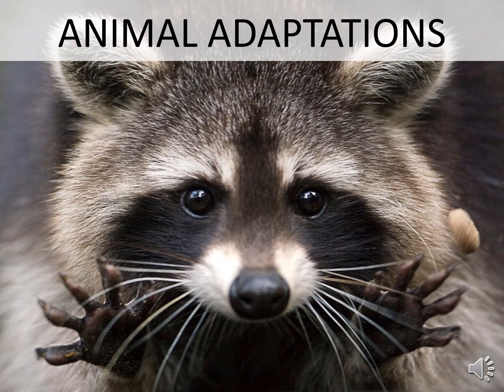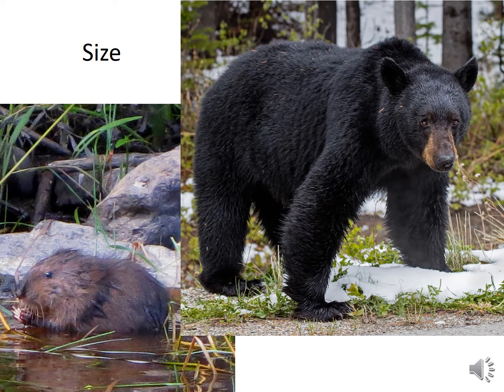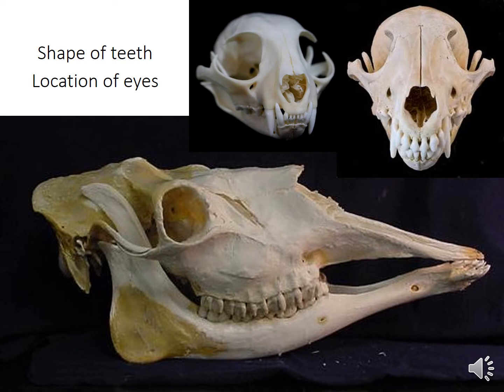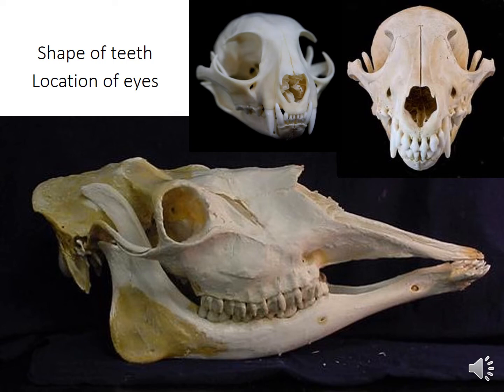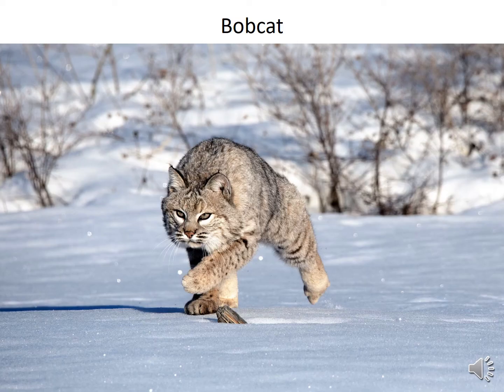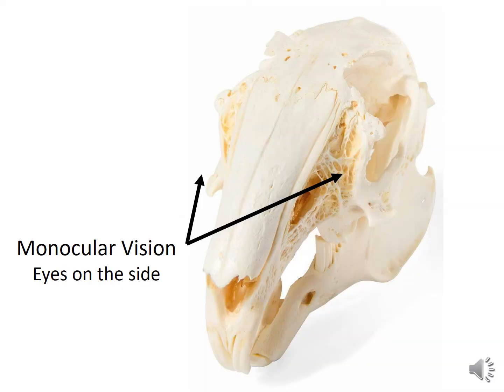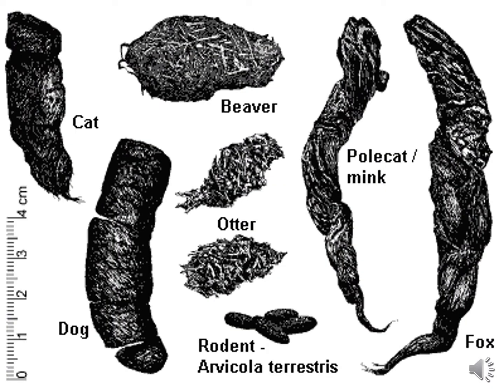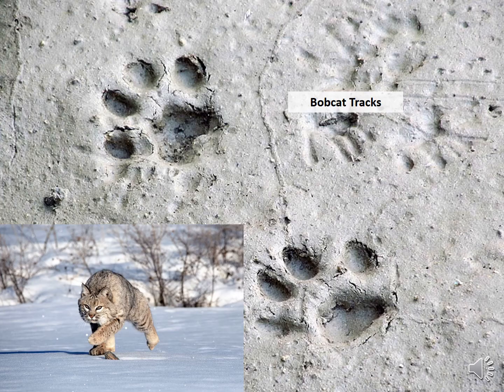Grades 3-6 Animal Adaptations Part 2